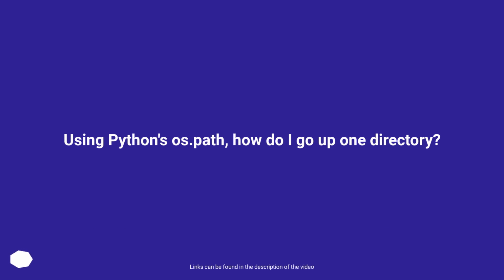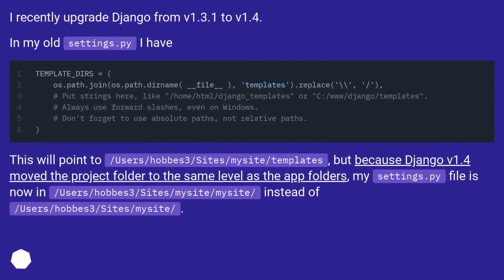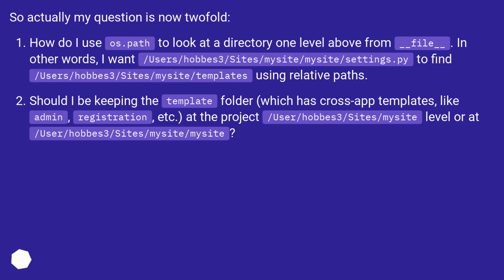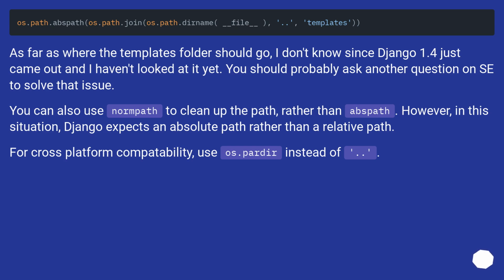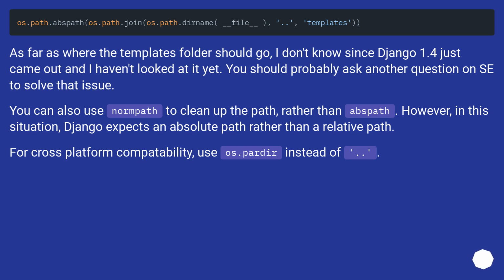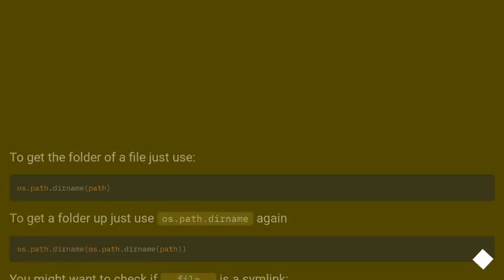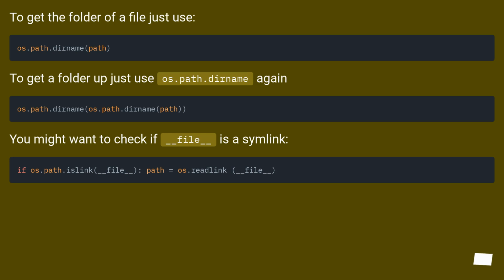Using Python's os.path, how do I go up one directory?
Chapters
00:00 Question
01:15 Accepted answer (Score 380)
01:52 Answer 2 (Score 144)
02:18 Answer 3 (Score 82)
02:38 Answer 4 (Score 25)
02:51 Thank you

Question links:
[because Django v1.4 moved the project folder to the same level as the app folders]